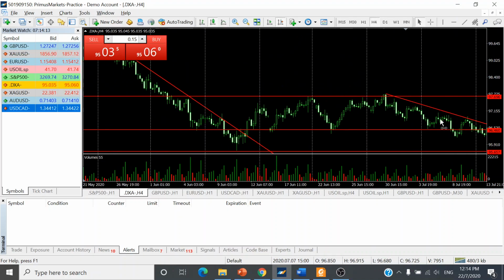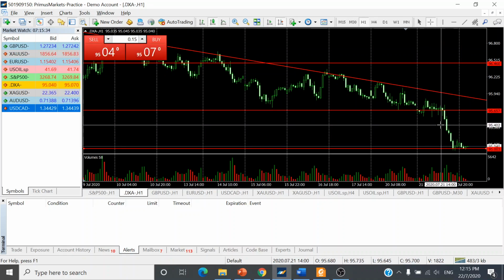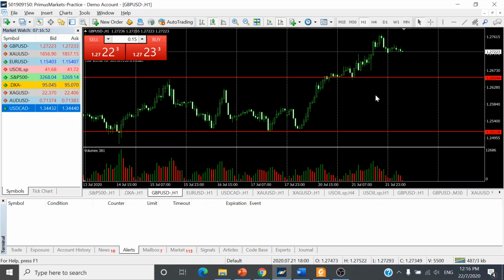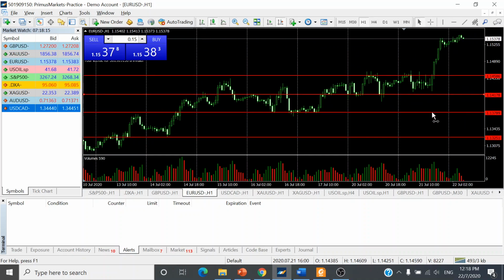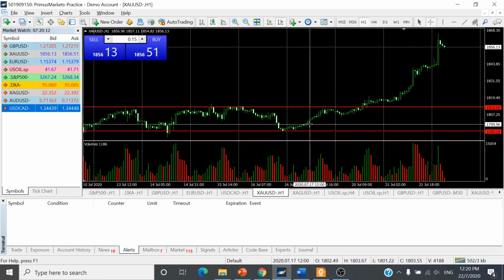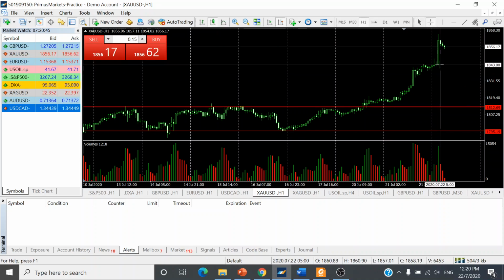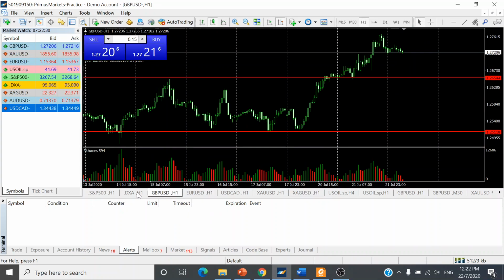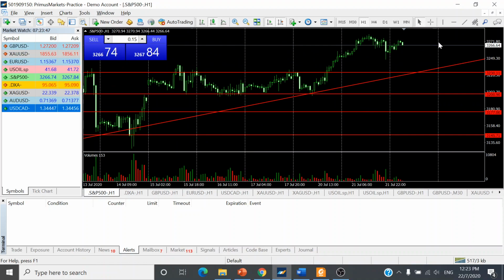GOLD PRICE ACTION ANALYSIS. PRICE ACTION & SENTIMENT ANALYSIS.